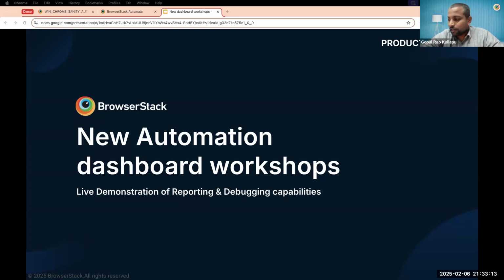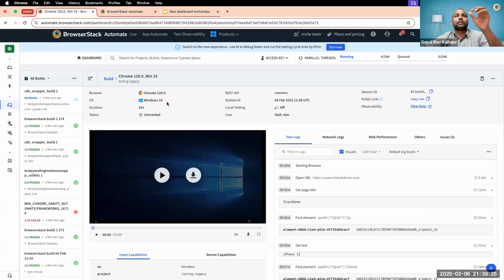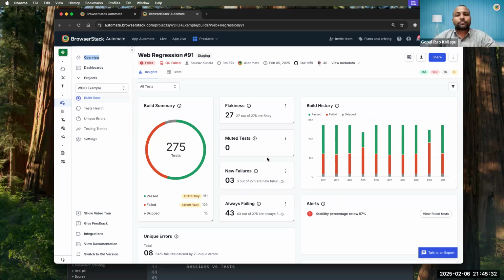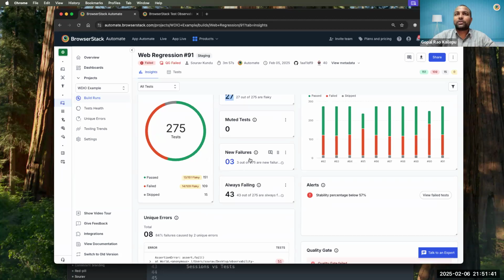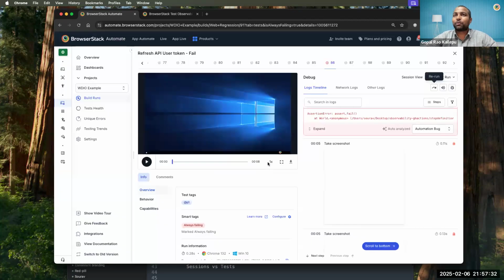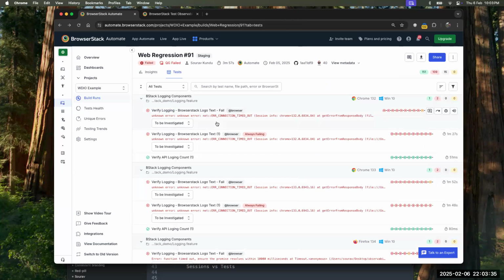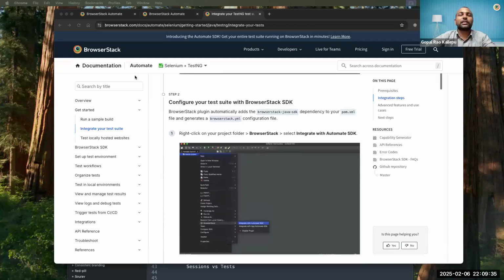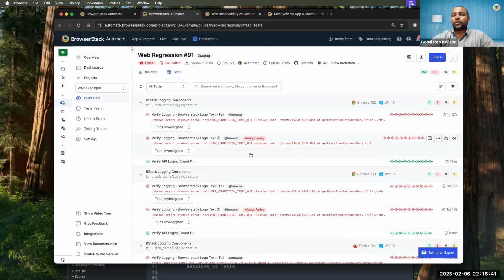AI-powered Debugging | New Automation Dashboard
Starting 2025, BrowserStack Automate and App Automate got a game-changing upgrade – the New Automation Dashboard Experience – built to cut your testing cycles even further and give you unmatched control over your test automation.

This video is Part 2 of a 4-part series diving deep into the New Automation Dashboard Experience. In this session, get a complete walkthrough of the new dashboard and how it blows the old experience out of the water.

Ready to go deeper? Check out demos of more specific workflows:

👉 (4/4) Comprehensive Test Analytics – Data-Driven Decisions [Coming Soon]